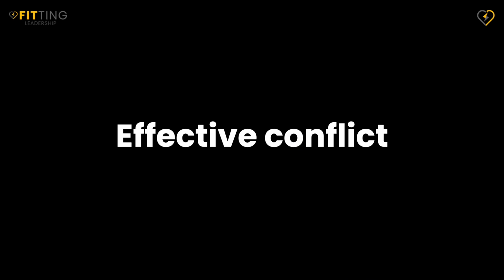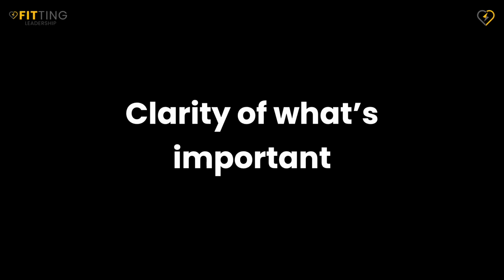10 ways in which leadership will impact your dental practice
10 ways in which leadership will impact on your dental practice and how to measure them.